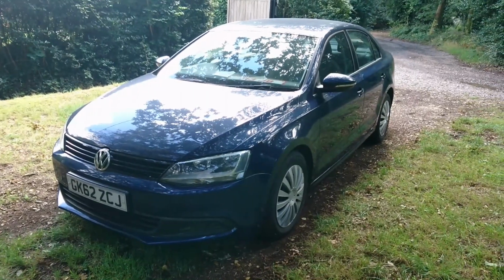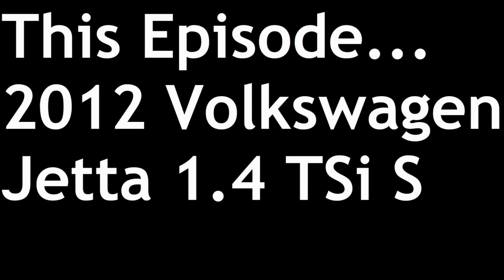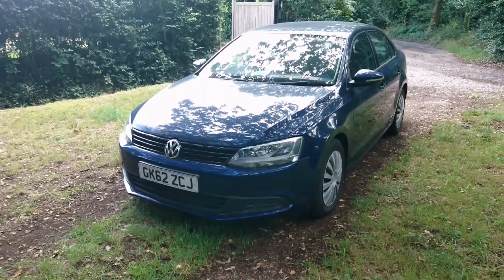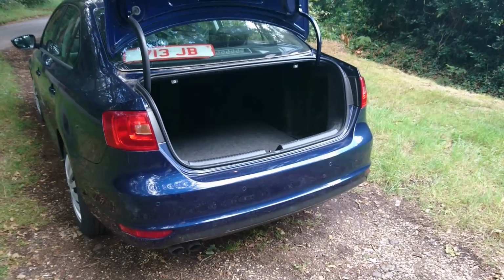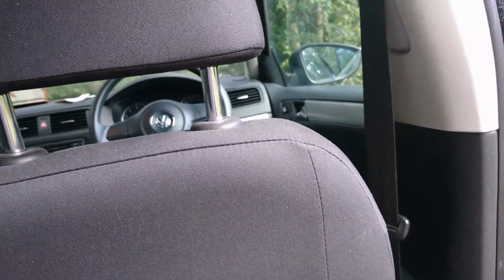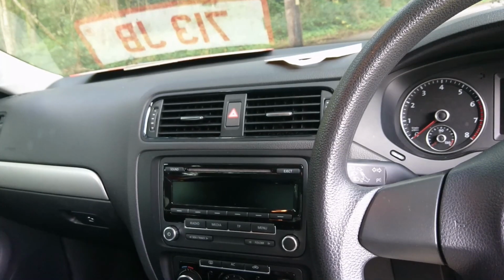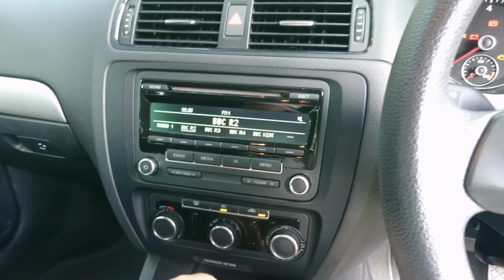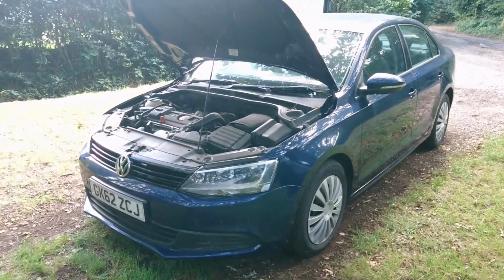Sensible Secondhand Reviews: 2012 Volkswagen Jetta (A6/PQ35) 1.4 TSi S - Lloyd Vehicle Consulting